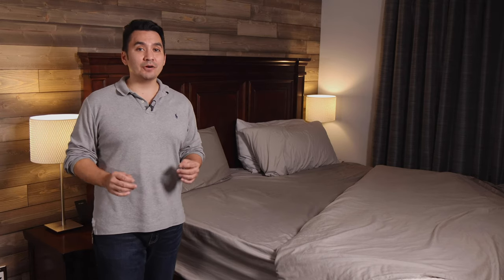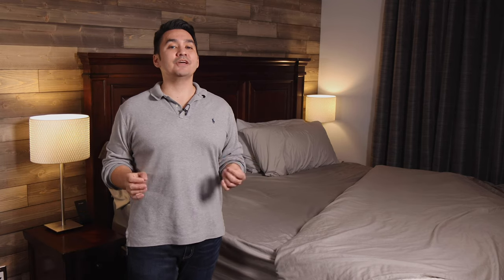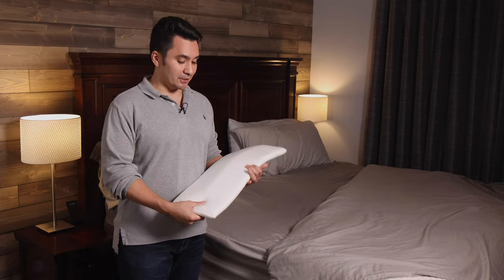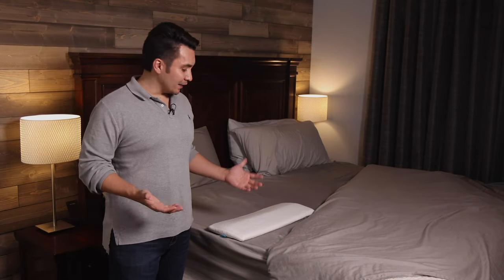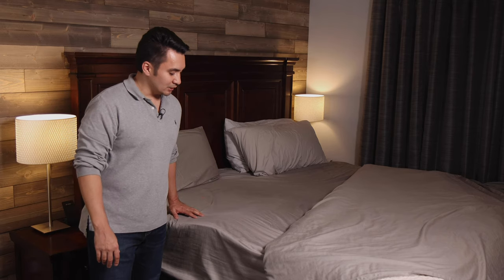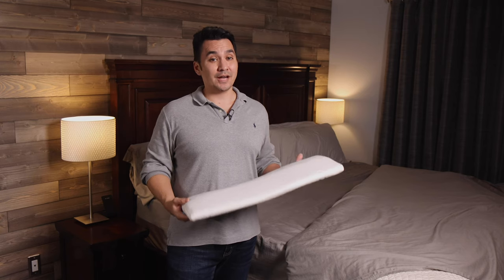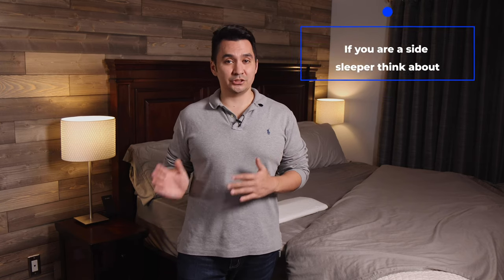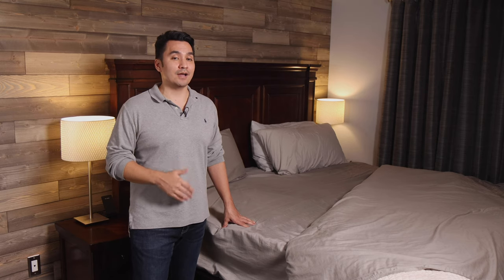How To Fix Lower Back Pain From Sleeping on a Budget! Lumbar Pillow Review in 4K!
In this video, I show you a cheap way on how to fix and relieve a lot of lower back pain caused from sleeping in different positions including your side and back, but mostly on your stomach, by using a lumbar pillow. This lumbar support pillow does a great job with back pain from sleeping and has a hypoallergenic removable case that is easy to clean along with high tech memory foam infused with cooling gel.
👇🏻Links and other valuable info!👇🏻
🔹Pandaspliiow Cooling Lumbar Support Pillow (Wider) (at Amazon)
🔹Cool Gel Lumbar Pillow 3" (US)
(Non US at Amazon)
🔹Adjustable Lumbar Pillow (US)
🔹Purple Mattress
🔹Latex Topper
🔹Cooling Toppers
🔹Canon 90D Digital SLR Camera (US)
🔹Canon Canon EF-S 17-55mm Lens (US)
🔹Sennheiser Vocal Condenser Microphone (US):
🔹Rode RodeLink FM Digital Wireless Filmmaker System (US):
🔹Gear we use for photos and videos:
Thank you for your support!
☕ We love coffee!

🔸This pillow is designed to give you just the right amount of support
     needed.
🔸When sleeping on your back, side, or face down this pillow is
     engineered to support your back while adapting to the curve of
     your spine.
🔸This pillow is made of a high tech memory foam infused with
     cooling gel.
🔸This pillow comes with a hypoallergenic super soft bamboo cover
     that is removable and machine washable.